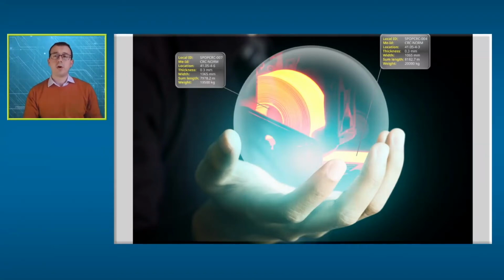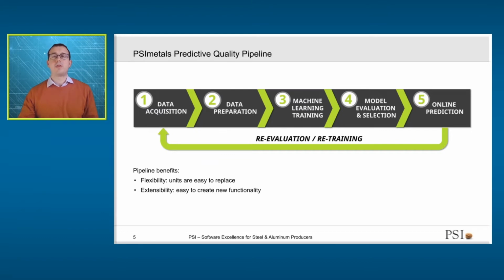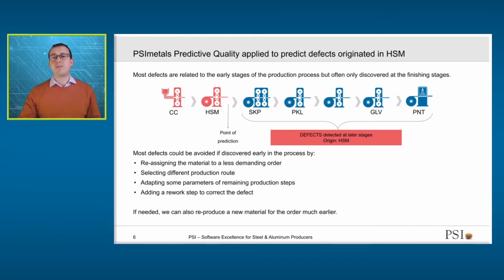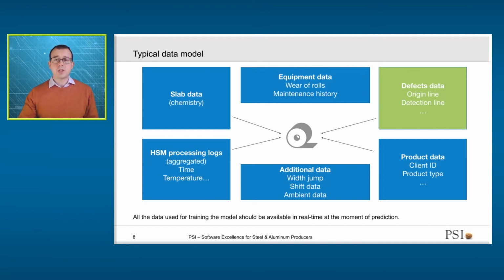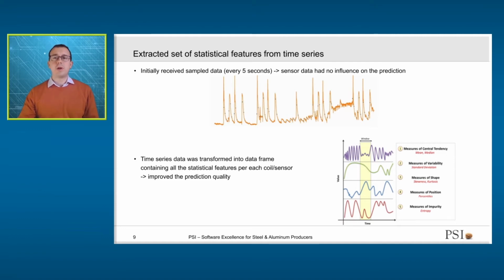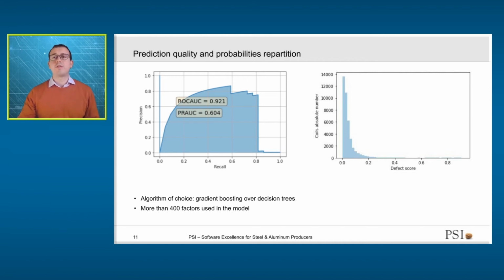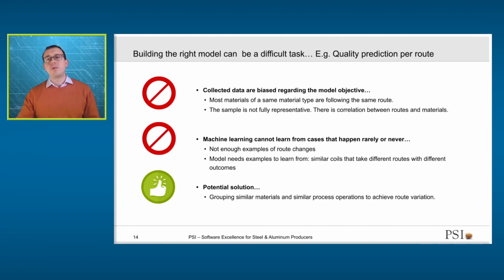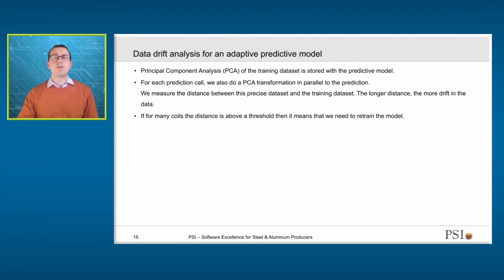Machine Learning Based Predictive Quality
In steel production, machine learning models explore all possible combinations of how production factors affect quality metrics and defect types. Based on historical defects and all its related process and production data, the data is qualitatively labeled and a defect prediction model is extracted in order to predict future quality defects as early as possible.

For more details on how to reduce production defects and optimize production,